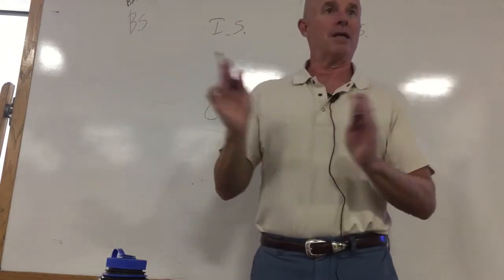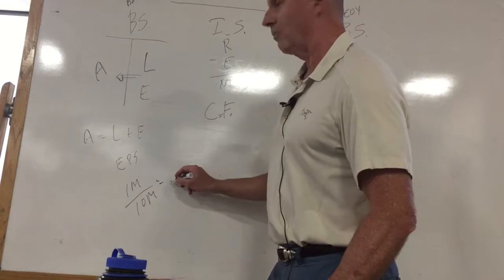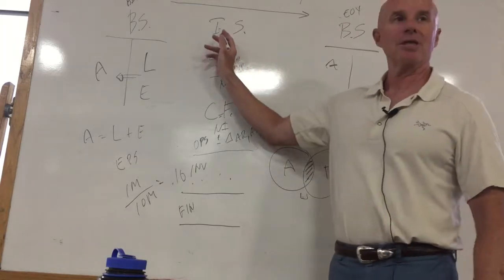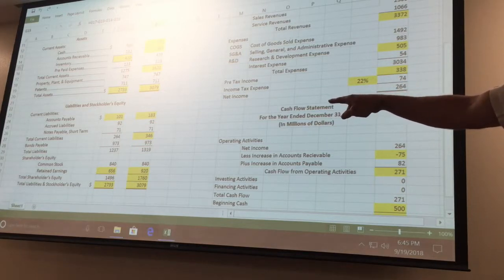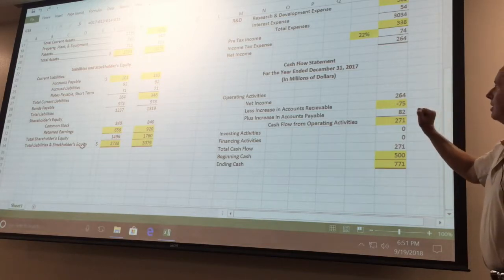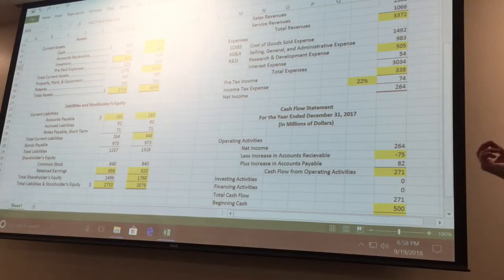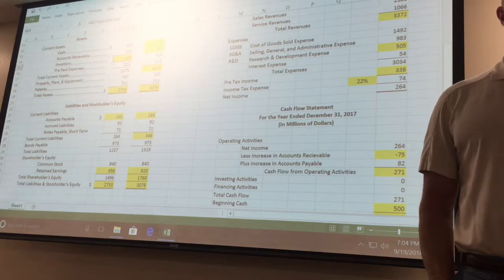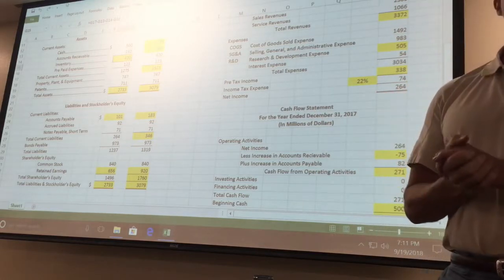Understanding Financial Statements Lecture 2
Here I go over how the three financial statements: balance sheet, income statement, and cash flow statement, interconnect and flow. I use a little spreadsheet quiz I put together where you have to fill in the blanks as you move through the financial statements.  The only extra info you need is the accounts receivable has increased by 75 during the year.

This is a key business skill to have, to be able to read and understand financial statements.

Check out these three videos on Khan Academy for more on accrual accounting which is the basis of the cash flow statement.
Khan Academy Cash vs Accrual accounting

MBA ASAP strives to be just what the name says. We deliver distilled concentrated business education in all kinds of formats so you can advance your career, get a leg up in school, start a side hustle, or quit your job become your own boss.

We provide the 20% of info that you need to know that provides 80% of the results ASAP.

We reduce drinking from a fire hose to a manageable straw.   We help you view things through the lens of “what’s most important” in business knowledge.

Achieve more, faster, and reach your full potential.

Are you planning on getting a business degree? An MBA?  Want a leg up in your classes and coursework?

Looking for a way to turbocharge your career and level up?  Thinking of changing careers or starting a business?  Do you aspire to be a manager?

Be an infinite learner. Leaders never stop developing their skills by refining old ones and learning new ones. Are you a new manager or interested in increasing your managerial influence?  In any case, the challenges you face come in all shapes and sizes with little regard for your schedule.  You need to be prepared.

To reach your full potential you need to master new business and personal skills.

Packed with practical advice the MBA ASAP series are the primers you need to develop your managerial and leadership skills.

You’ll find best practices on topics from understanding financial statements and the fundamentals of strategy to negotiation and marketing. The book’s brief sections allow you to target the solutions you need quickly, or take a deeper dive if you need more context. This book is designed so you can immediately start implementing the ideas into your work.

100% money back guarantee if you are not satisfied. You can return most items purchased at Amazon Books for a full refund within 30 days of purchase.

MBA ASAP is dedicated to educating the world in the ways of business.